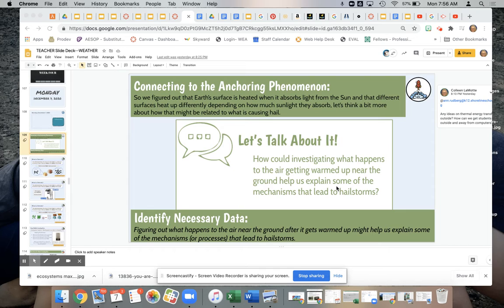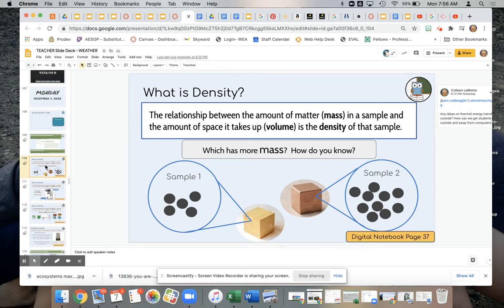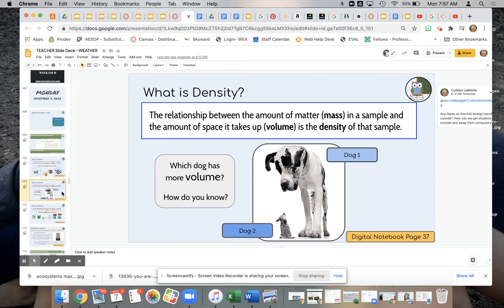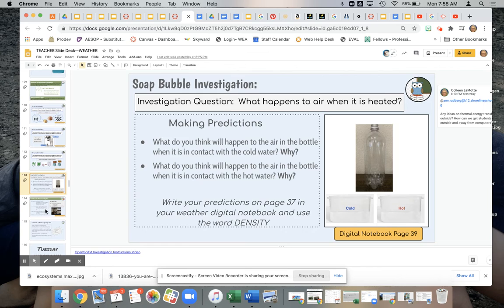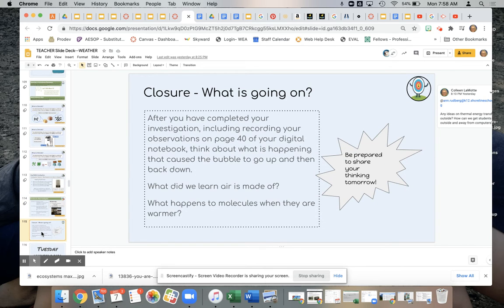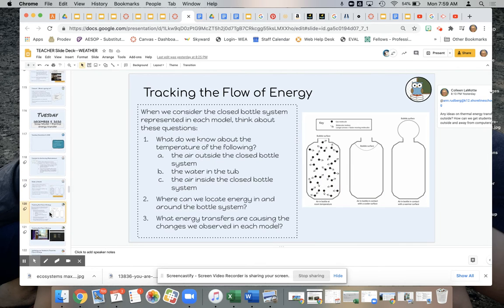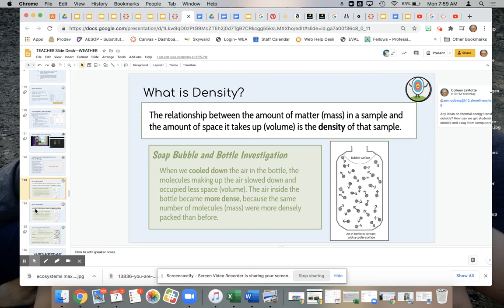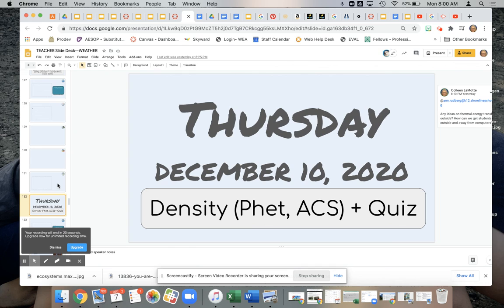Weather Week 4 Overview